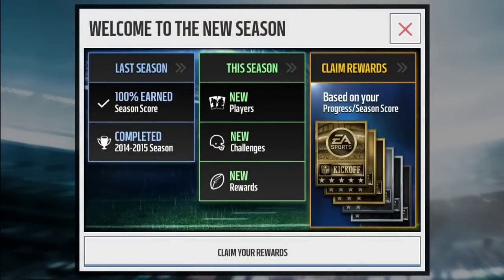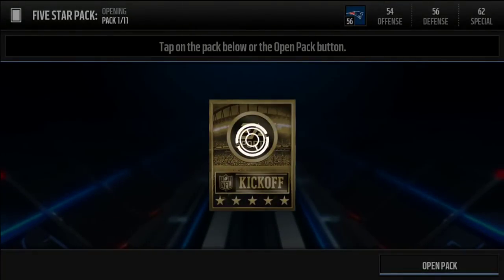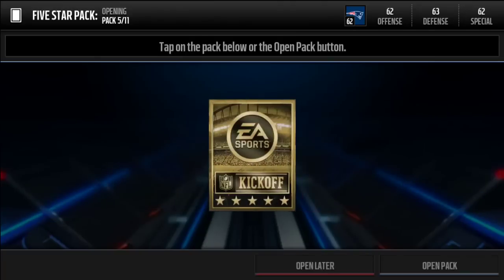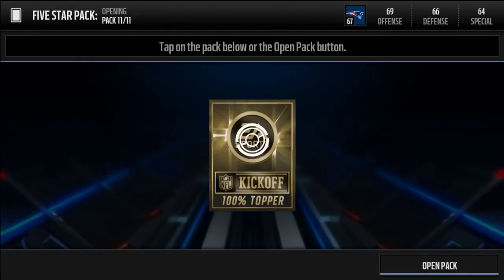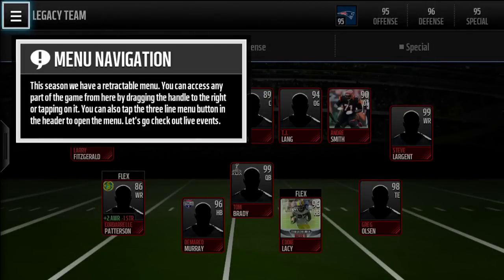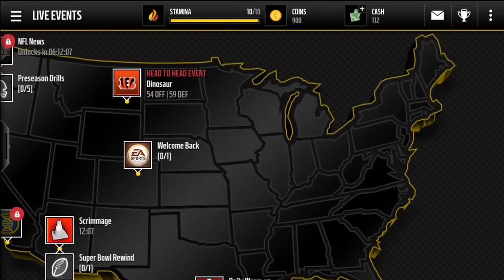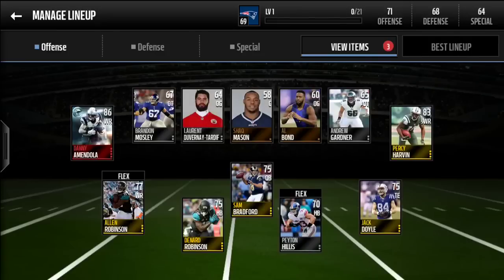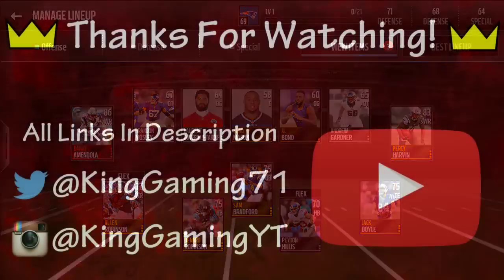Madden Mobile 16 - Opening Packs!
The new update is finally out and here is my first video on it.